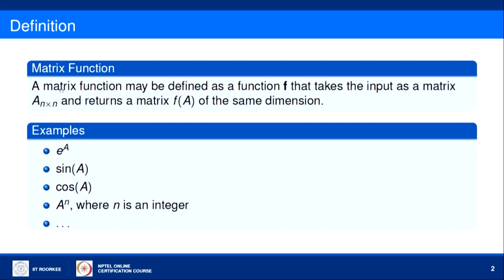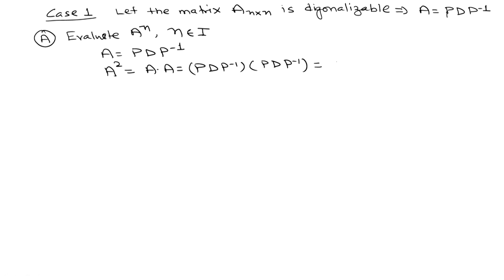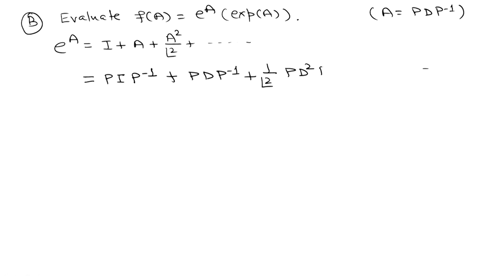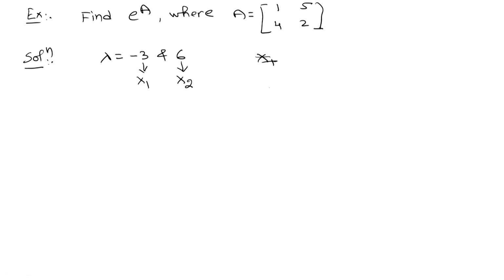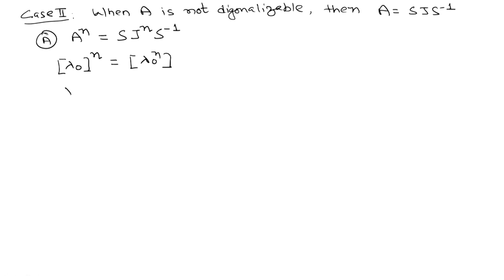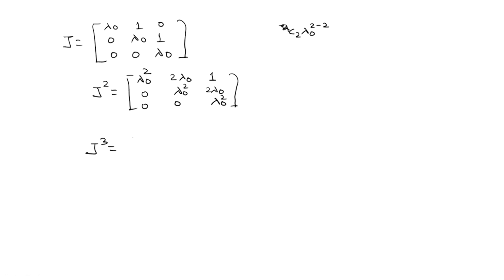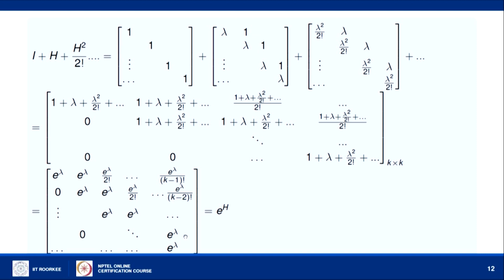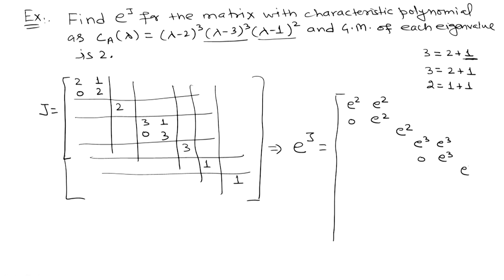Evaluation of Matrix Functions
Evaluation of matrix Functions, Exponential of a matrix using J.C form